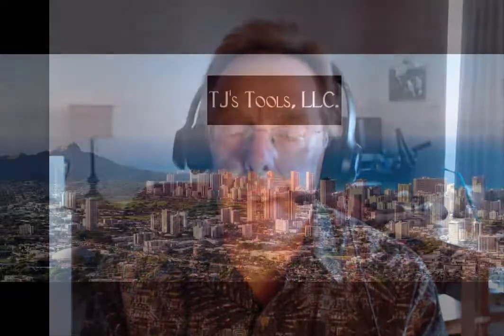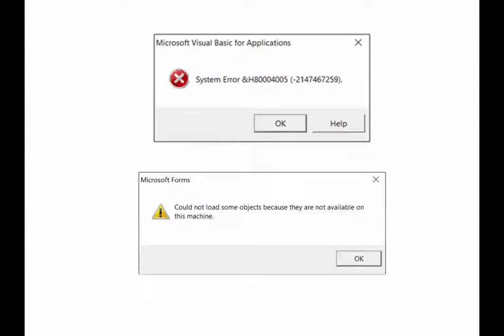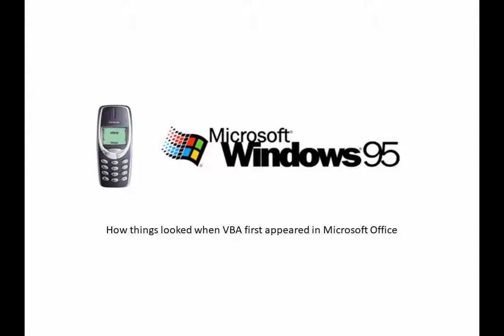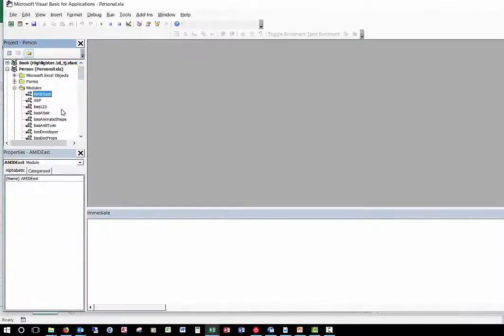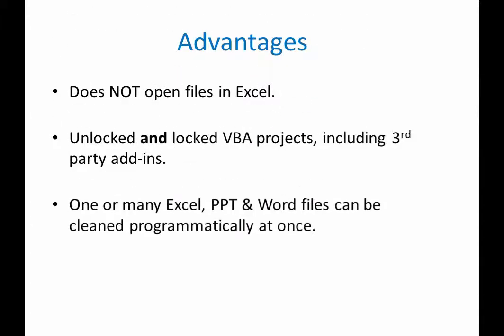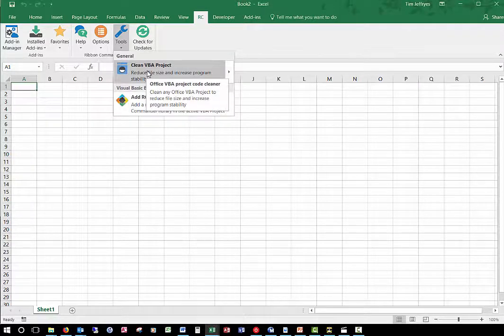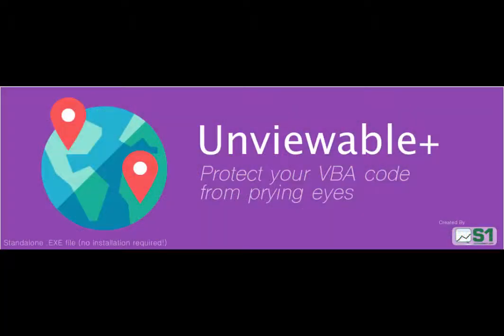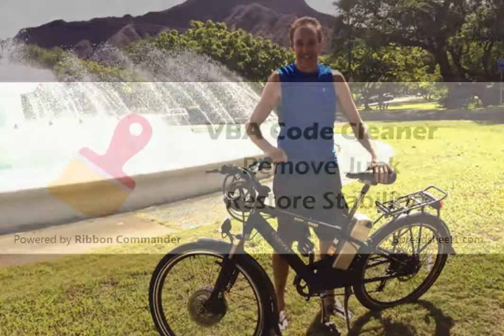Ribbon Commander (RC): Testimonial From An Expert About VBA Code Cleaner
Does your VBA program behave erratically or stops with an incomprehensible error? VBA is a terrible housekeeper. As you edit your source code over time, the size of the file grows in ways that make no sense and the bloat makes its way into the add-ins you compile. Eventually, it can make your add-ins unstable: weird errors crop up, stuff that makes no sense and that you can't fix in code because it's not the code that causes the problem.

The Workaround: Clean & Compress

Ribbon Commander offers the CleanVBAProject method, which can remove all code garbage from any macro-enabled or binary workbook and add-ins instantly.

The Ribbon Commander VBA cleaner removes all redundant caches from closed files, so VBE doesn't get a chance to replace the information.

Cleaned files are smaller in size. Nowadays files are moved between desktops and the cloud more frequently than ever before. On an enterprise level, compressed files translate into decreased costs for online storage and bandwidth. Backups and downloads can be executed faster. Email bounce-backs could be stopped and email storage requirements could be reduced.

For years the 'golden' standard for Excel VBA code cleaning has been module export - import.
Ribbon Commander aims to raise the bar by offering several productivity advantages for VBA developers.

Ribbon Commander's VBA Project code cleaner supports both 32 & 64 bit versions of Office/Excel.

The CleanVBAProject method does NOT open files in Excel. This translates to significant time savings, as massive workbooks may require even minutes to open and save.

Multiple closed files can be cleaned very fast by Ribbon Commander. Check if your files are already clean using the .isVBAProjectClean property.

Traditional cleaning involves exporting all VBA components to text files on disc. This a loophole for the security minded, as these text files can be undeleted easily by file recovery software.

Ribbon Commander's Code Cleaner can read and clean both unlocked & locked VBA projects.
End users can clean 3rd party protected add-ins, when stability issues are experienced during loading or running code. Locked VBA projects are not unprotected under any circumstances.

Ribbon Commander's Code Cleaner can clean closed macro-enabled (.xlsm), binary (.xlsb) workbooks, templates (.xltm) & add-ins (.xlam) or any macro-enabled Office file (PowerPoint presentations & Word documents).